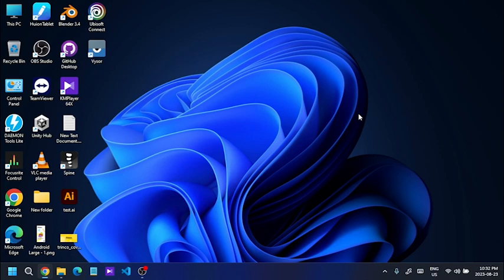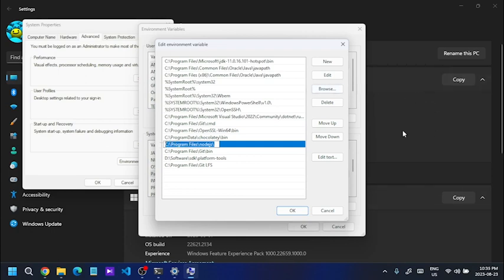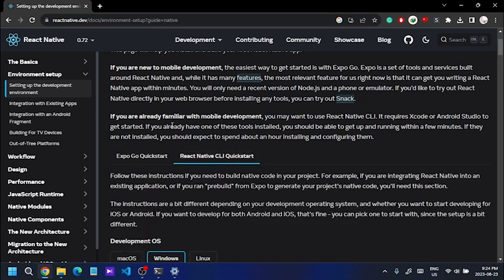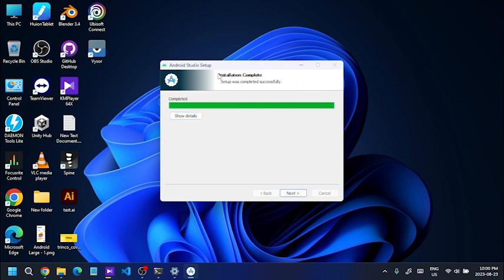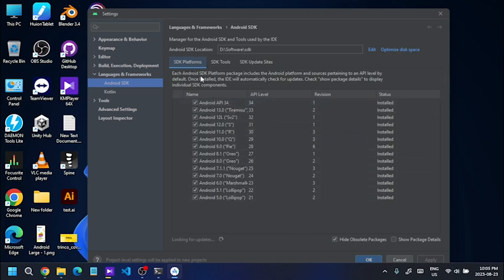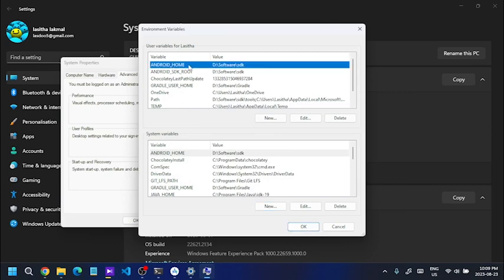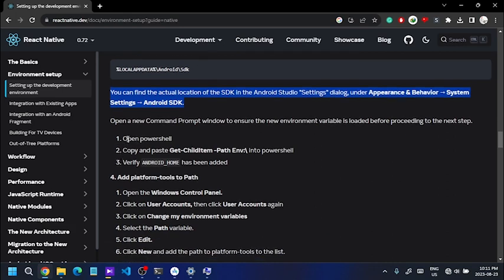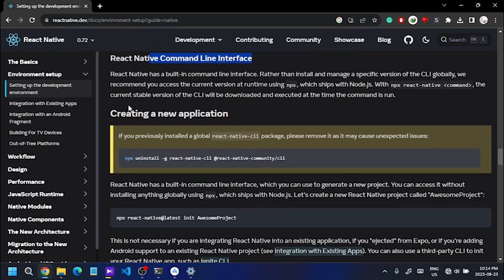Mobile application development with React Native | Sinhala - සිංහලෙන් | #2 Setup installation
Hello guys,

මේ Video series එකෙන් , React native framework එක use කරගන, mobile app එකක් හදනව විදිය කියා දෙනවා

Chapters
0:00 TutorialsIntroduction
0:29 Setup Node.JS
3:23 React native documentation
6:38 Setup Android Studio (Android development environment)
7:44 SDK Installation (SDK Platform)
9:53 SDK Tools Installation
11:04 Set ANDROID_HOME Variable